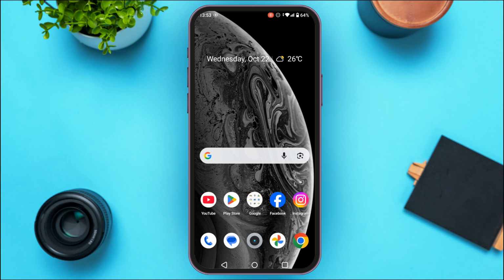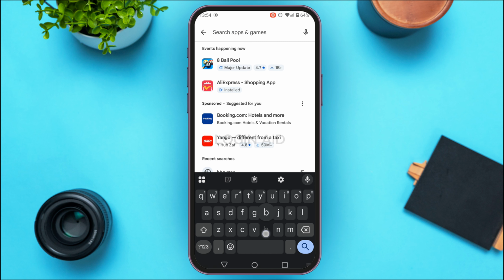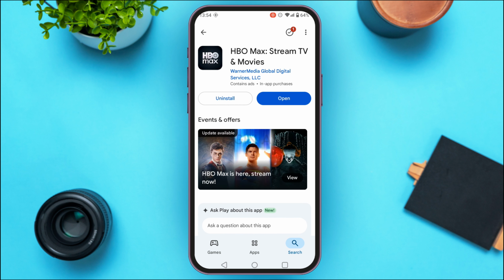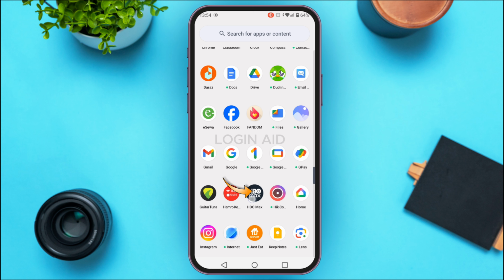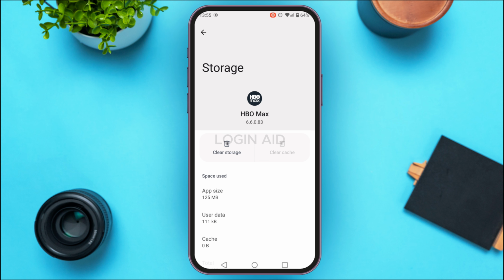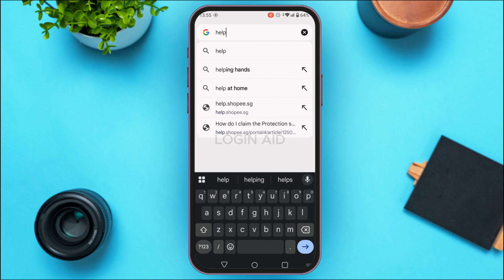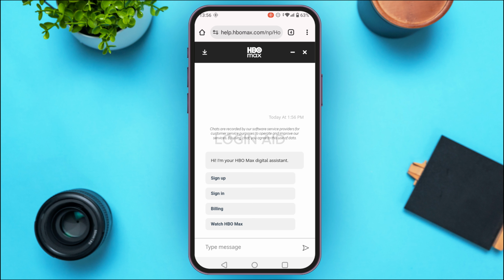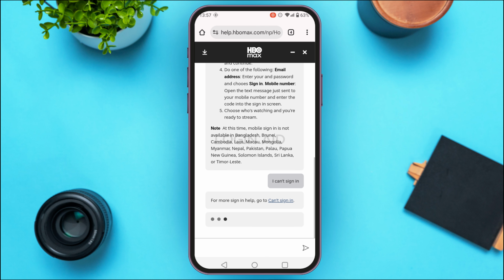How To Fix HBO Max App Login Problem | Troubleshoot HBO Max App Sign In Issues 2025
Having trouble logging in to your HBO Max app? This guide shows you how to fix common login issues on both Android and iPhone. You’ll learn how to check your internet connection, reset your password, clear cache, update the app, verify your subscription and contact the help center.